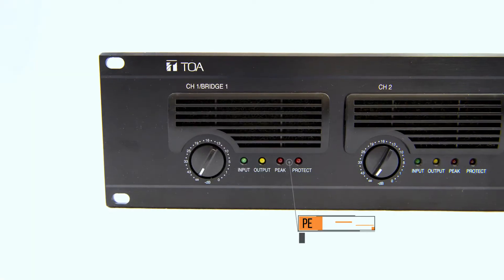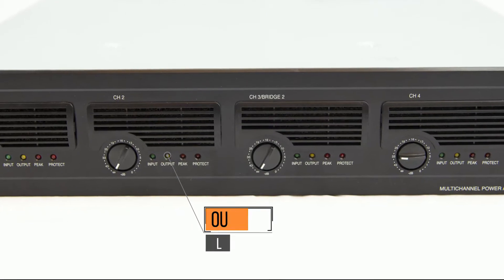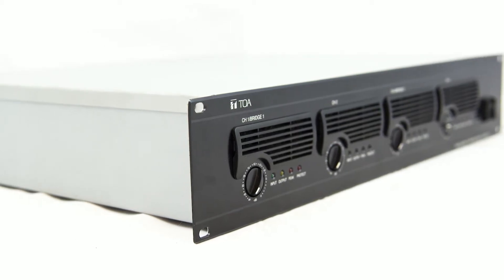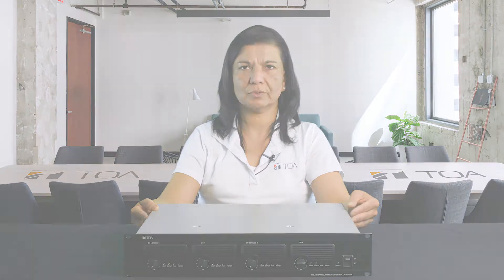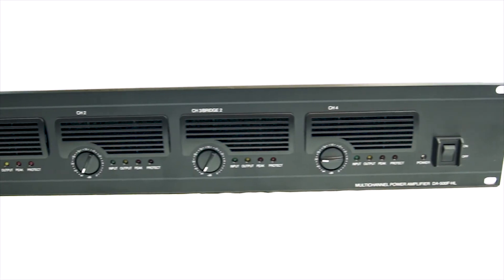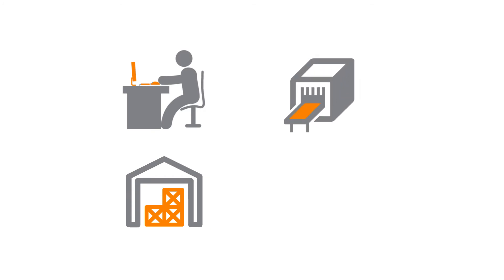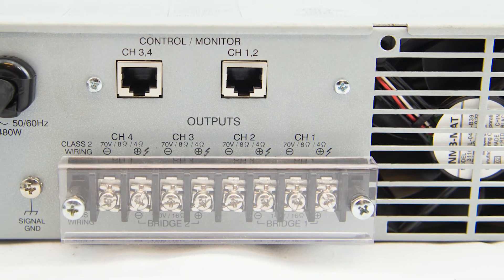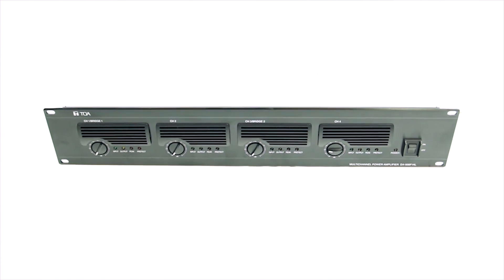DA-500F-HL Multichannel Power Amplifier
The DA-500F-HL is a 4-Channel Digital Power Amplifier featuring lightweight, compact, high power output, and high efficiency. It delivers 500 W x 4 channels (70 V or 550 W into 8 ohm or 100 W into 4 ohm) using a switching power supply.